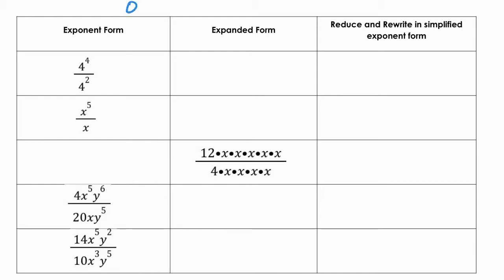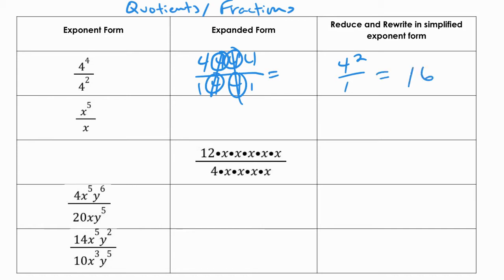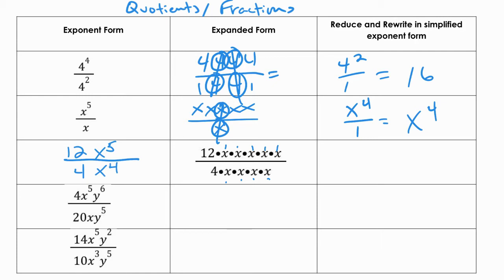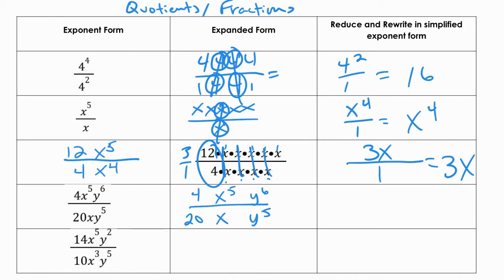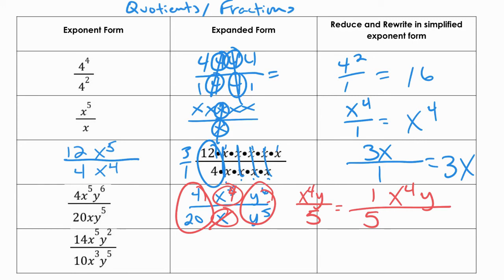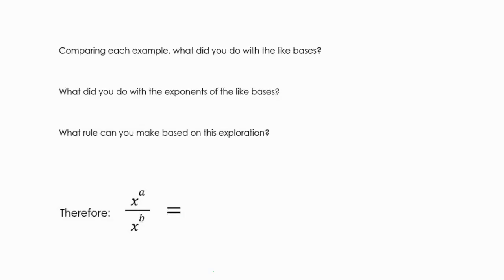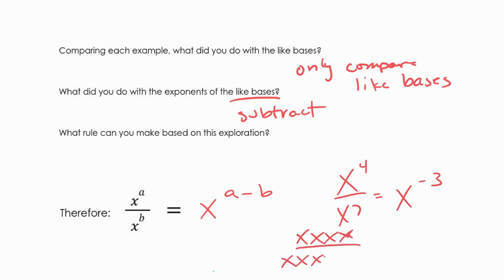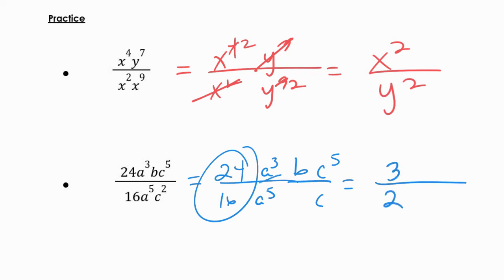Exponents Quotients - EPQ